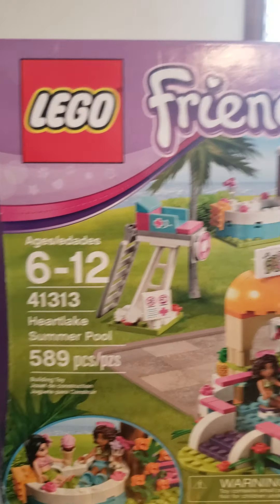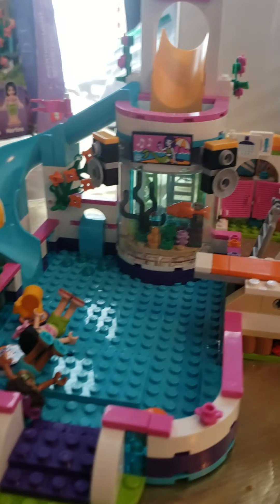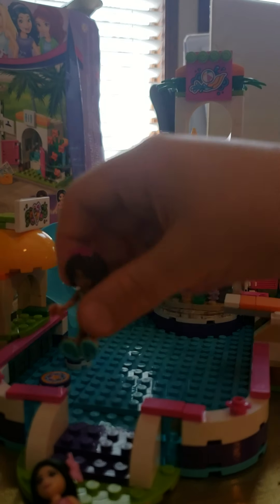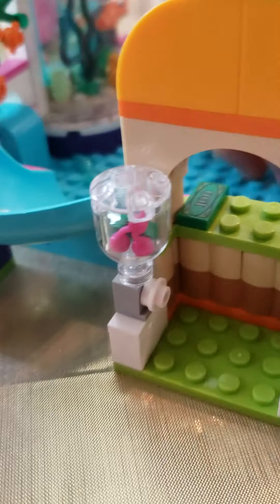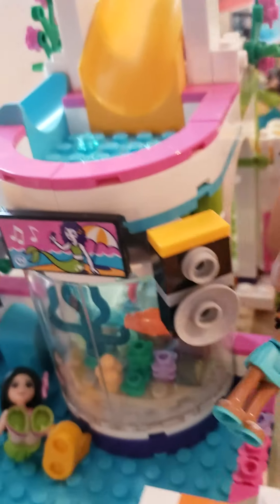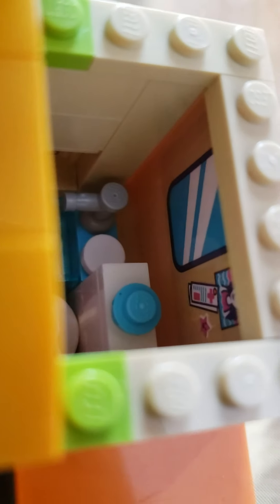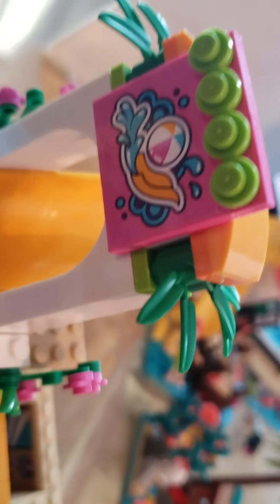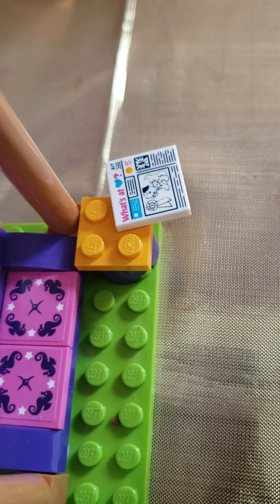Lego friends with bouncy diving board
Heartlake summer pool